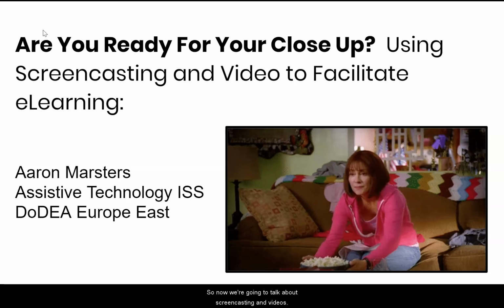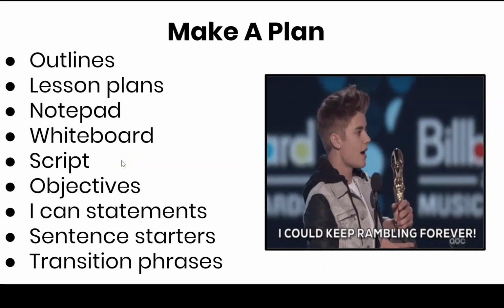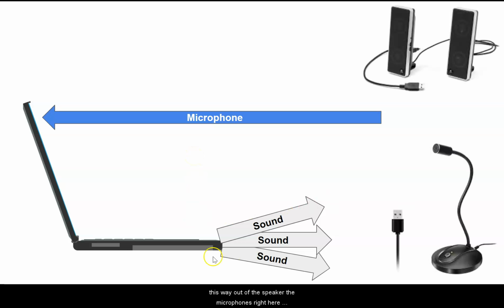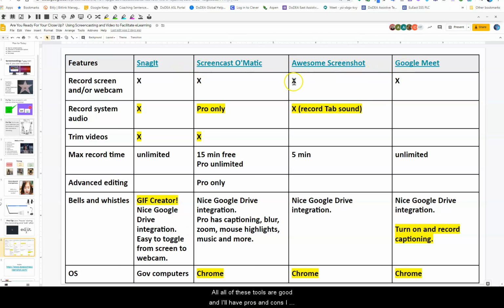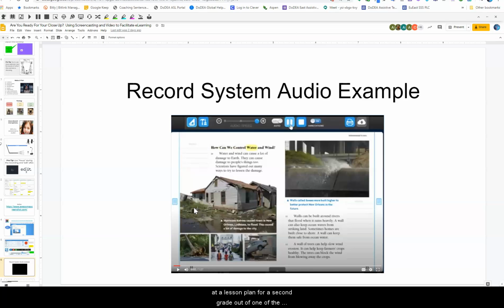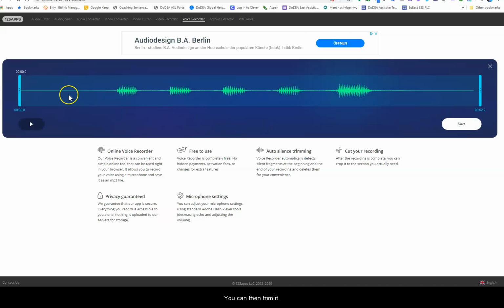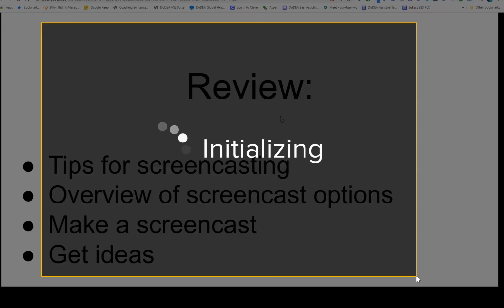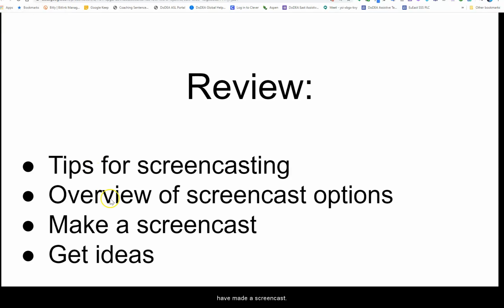Using Screencasting and Video to Facilitate eLearning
General tips and strategies for educators who are using screen-casting and video to provide instruction.